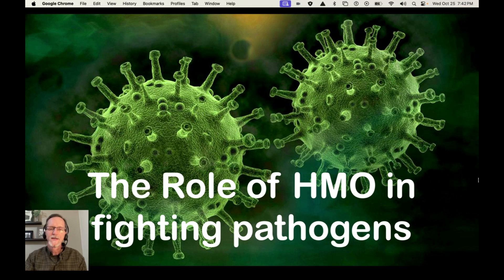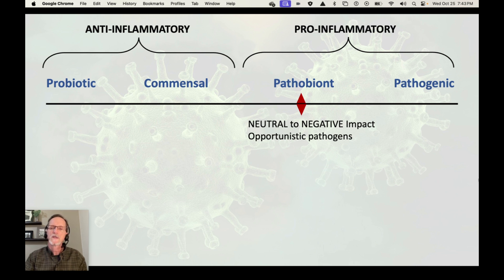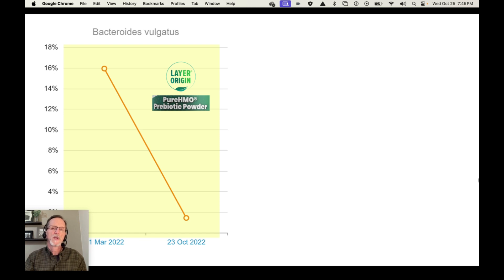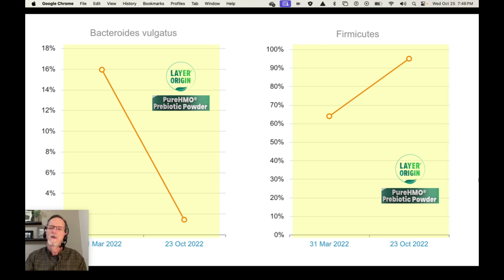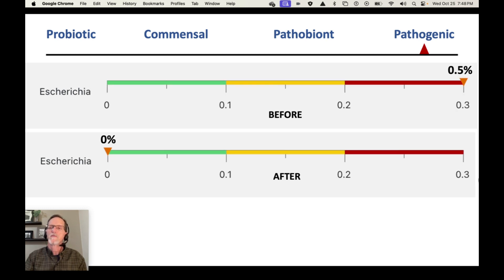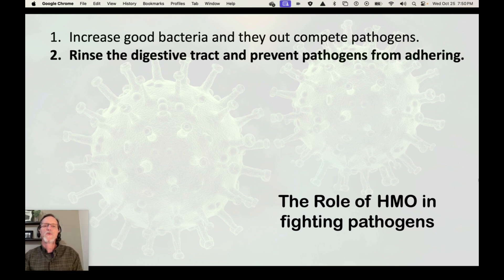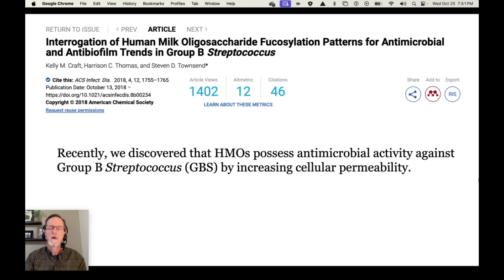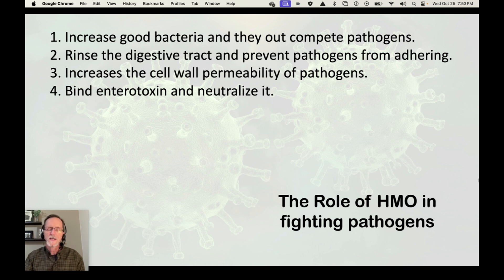HMO FIGHTING PATHOGENS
Rich discusses how human milk oligosaccharides fight with pathogens. He also shares the real gut test results and the changes of pathogens after taking HMO 2FL.

There are several mechanisms how HMO can fight pathogens:

Prebiotic Activity: HMOs serve as a source of nutrition for beneficial gut bacteria, particularly bifidobacteria. These bacteria outcompete harmful pathogens for resources, reducing the colonization of pathogenic microorganisms in the infant's gut.

Inhibition of Pathogen Attachment: HMOs can bind to the surface of certain pathogens, preventing them from attaching to the mucosal surfaces of the gut. This helps block the initial steps of infection and reduces the ability of pathogens to establish themselves in the infant's gastrointestinal tract.

Anti-Inflammatory Effects: HMOs have been shown to modulate the infant's immune response, promoting a balanced and less inflammatory response. This can be beneficial in preventing excessive inflammation that can result from infections.

Immunomodulation: Some HMOs can directly affect the infant's immune system. They can influence the production and activity of immune cells, promoting immune responses that are better suited to combating infections.

Protection of Gut Barrier: HMOs can help maintain the integrity of the intestinal barrier. A healthy gut barrier is essential for preventing pathogens from crossing into the bloodstream and causing systemic infections.

Promotion of Gut Health: By creating a favorable environment for beneficial gut bacteria, HMOs contribute to overall gut health. A healthy gut microbiota is more effective at resisting pathogen colonization.

Reduction of Diarrheal Infections: HMOs have been shown to reduce the risk and severity of certain diarrheal infections, as they can inhibit the adhesion and invasion of pathogens like enteric bacteria.